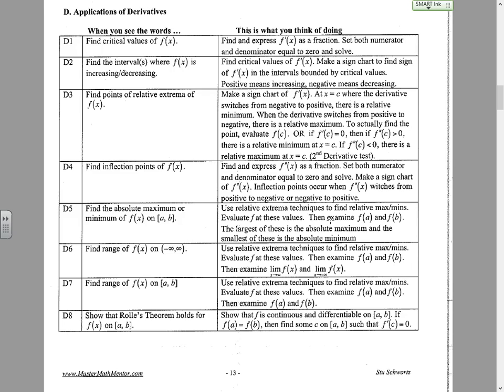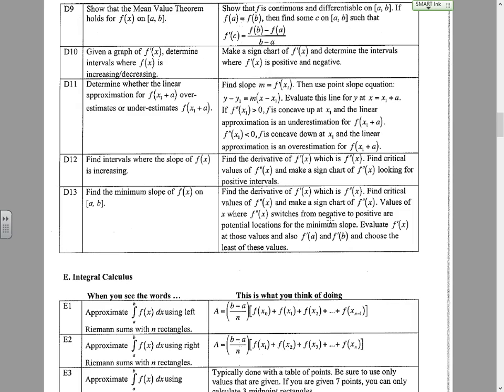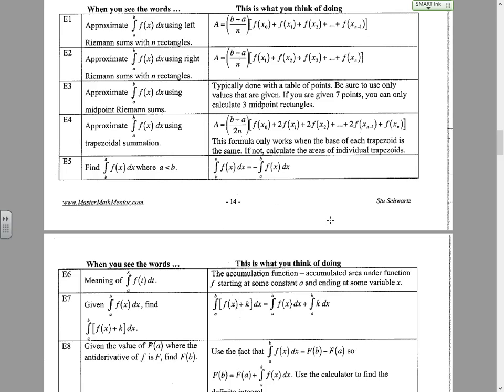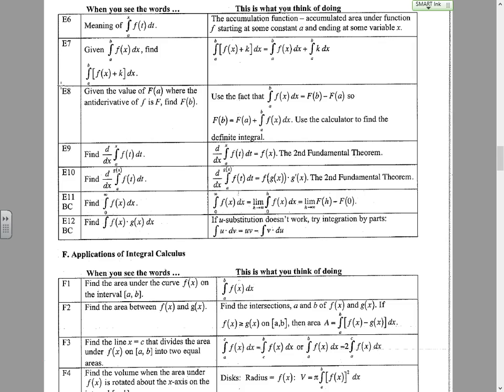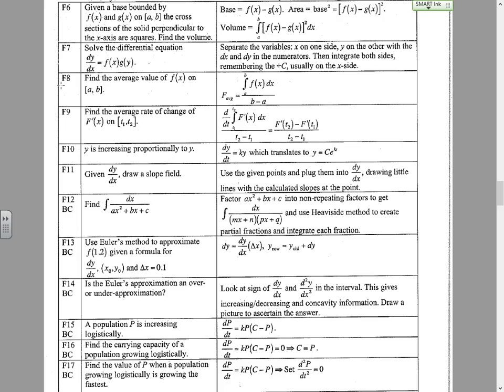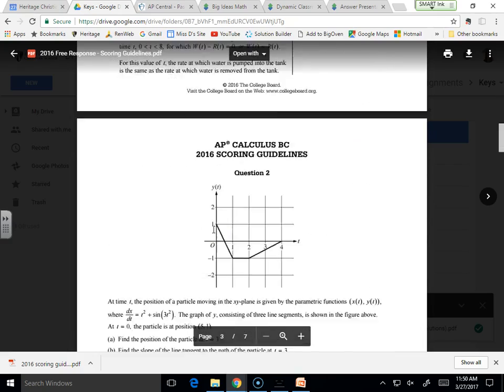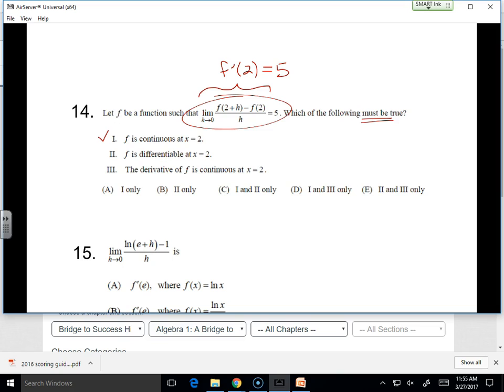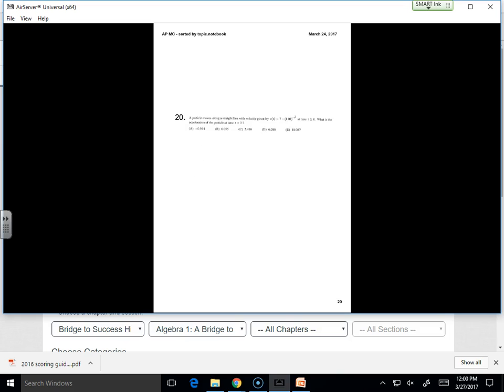CalcBC 03 27 17